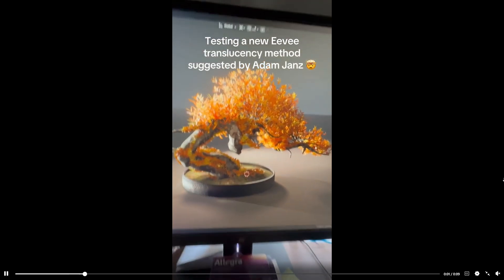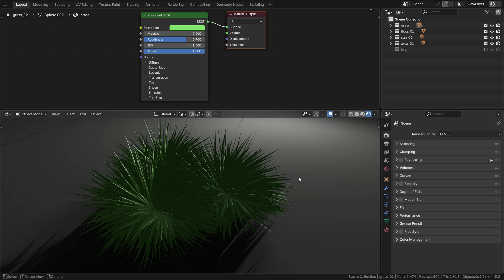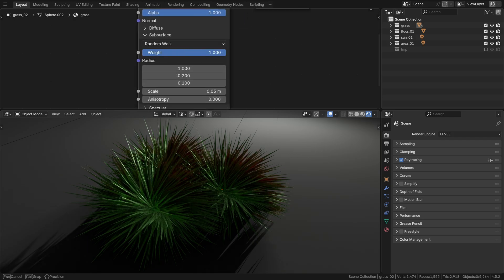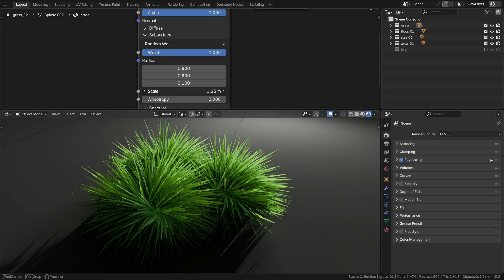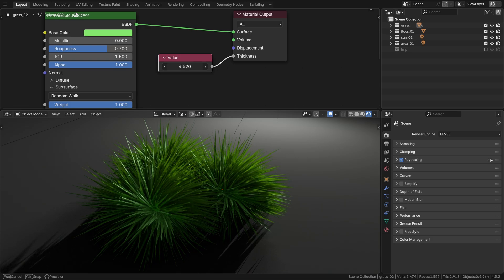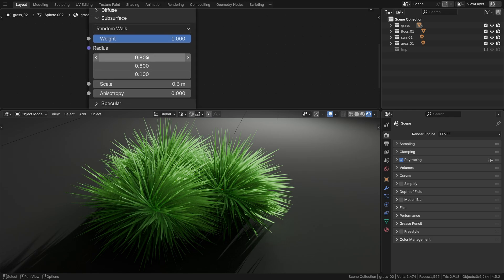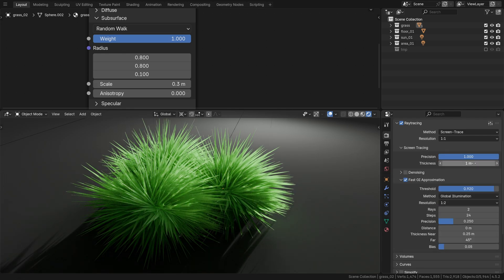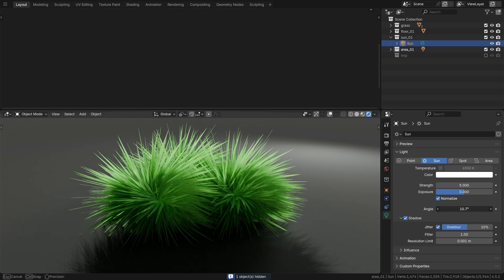Better(!) Eevee Subsurface Scattering Translucency Hack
- Free Sample from Eevee Photoreal Lighting & Rendering course (wip)
UPD: Since you guys really enjoyed the new Eevee translucency method suggested by Adam Janz, and Reddit blessed it with 1500 upvotes, I give you the SSS translucency tutorial.

- Newsletter (aka the Eevee course wishlist) 💌📬 Join 20,000+ people already enrolled in our ‘cinematic 3d’ courses (aka our awesome Shrimps community!).

Music: On The Flip - The Grey Room - Density & Time

Our other tutorials you may like:

- Eevee Fake Translucency trick - original video

- Vegetation Add-On V6 Review & Tutorial | Blender Nature Made Easy?

- How to Use Render Raw in Blender for Professional Color Grading

- Blender Lighting Quick Tip: Dynamic Cloud Shadows for Better Composition